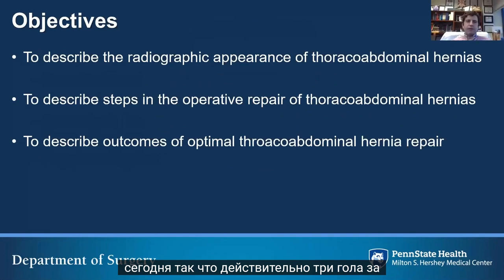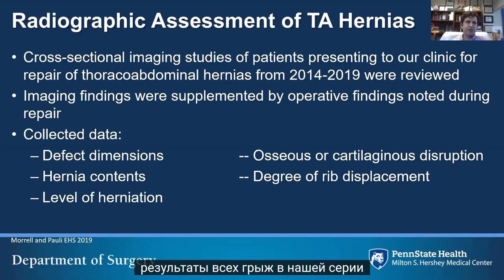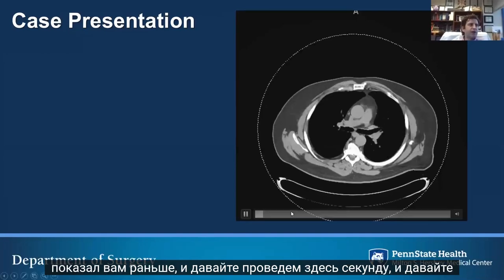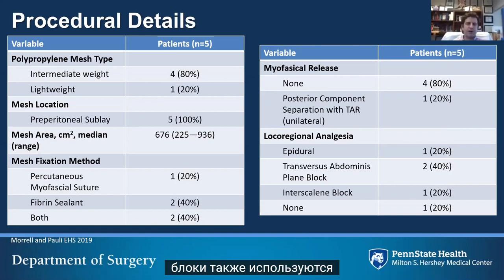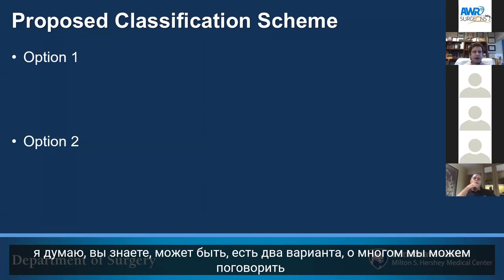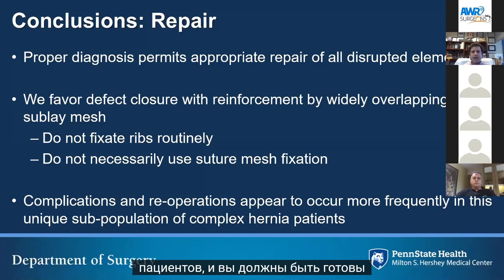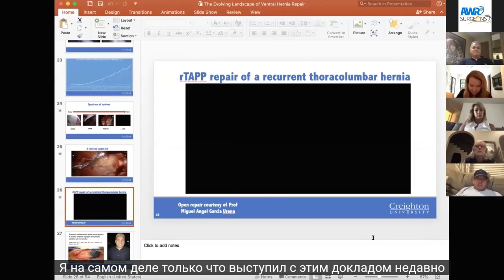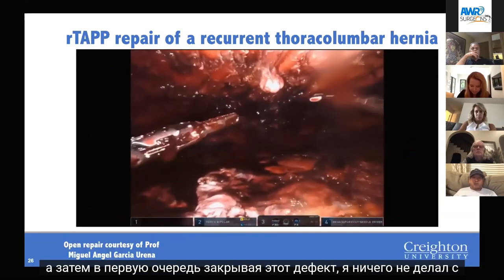Торако-абдоминальные грыжи, Eric Pauli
Dr. Eric Pauli discuss a rare and challenging problem for the AWR surgeon - thoracoabdominal hernias.

Expert panelists:
Dr. Conrad Ballacer
Dr. Charlotte Horne
Dr. Vedra Augenstein
Dr. Rodney Jacobs

Moderators:
Dr. B. Ramana
Dr. Sharad Sharma

Webinar was streamed live on 21st August 2020.